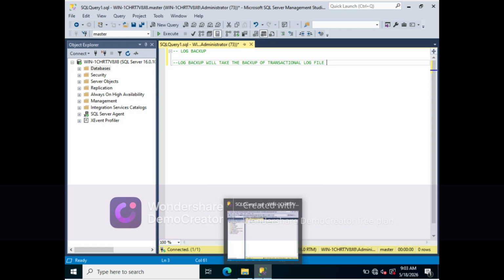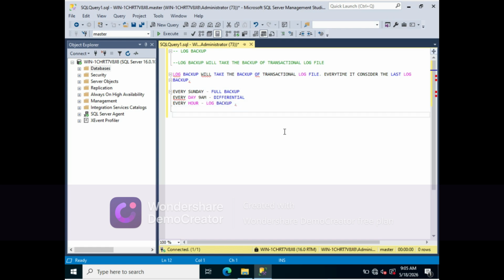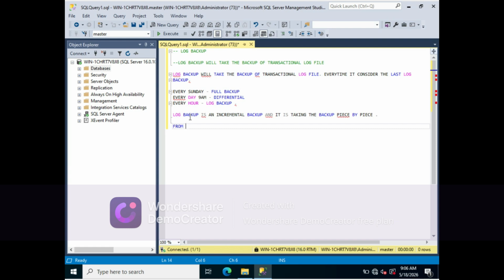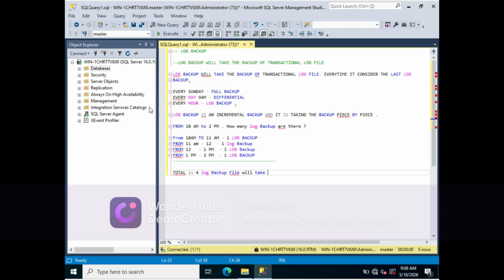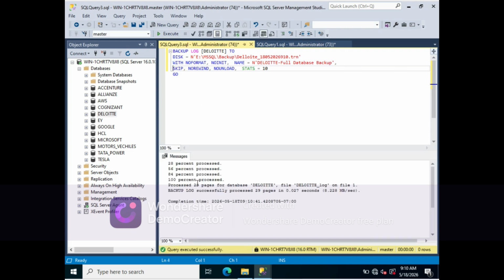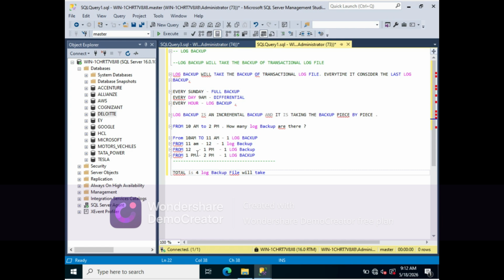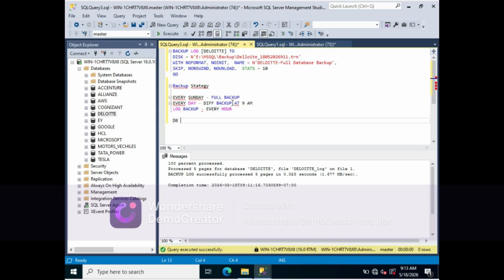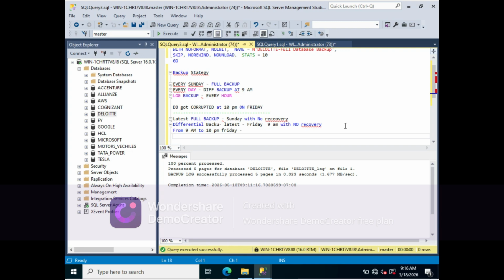Transaction Log Backup in SQL Server | Full Practical Demo for DBAs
In this video, I have explained Transaction Log Backup in SQL Server with a complete real-time production scenario.

You will learn:

✅ What is Log Backup in SQL Server
✅ Why Transaction Log Backup is important
✅ How Log Backup works internally
✅ Point In Time Recovery Explained
✅ Full Backup + Differential Backup + Log Backup Strategy
✅ Production Database Crash Recovery Scenario
✅ Restore Sequence Step by Step
✅ Common DBA Interview Questions
✅ Real Time DBA Concepts

This video is part of the SQL Server DBA Course and is very useful for:

Beginners in Database Administration
SQL Developers
Production Support Engineers
Interview Preparation

If you want to become a SQL Server DBA, this video will help you understand one of the most important backup and recovery concepts used in real-time environments.